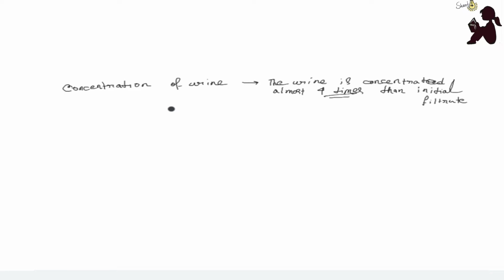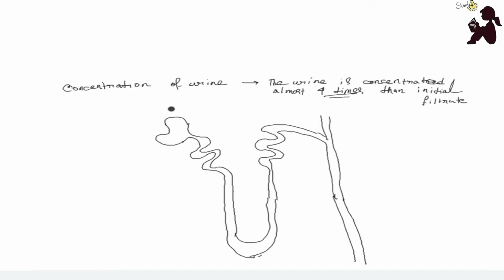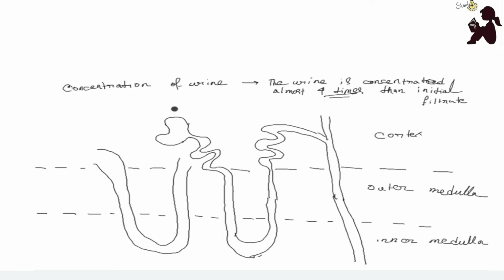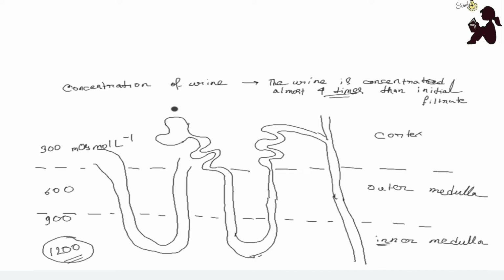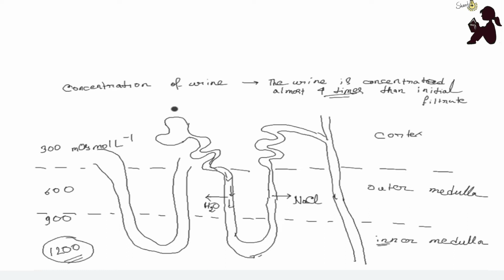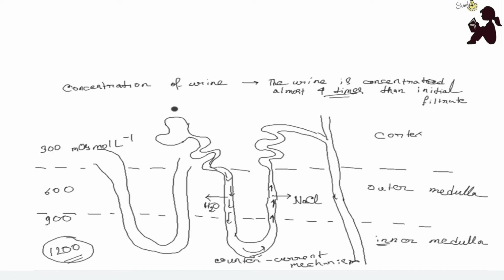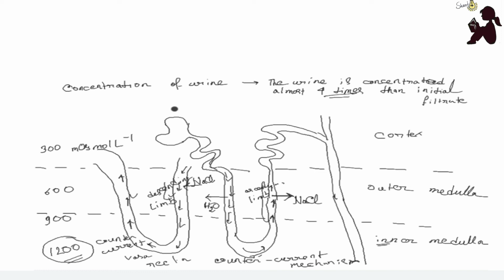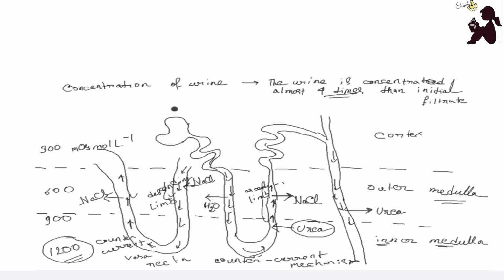Concentration of urine, excretory system NEET, B.Sc nursing